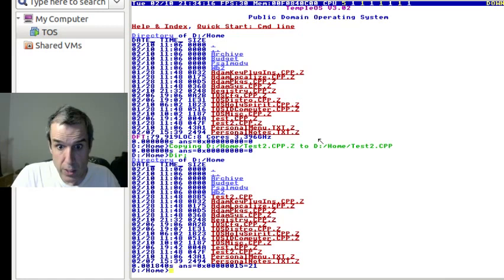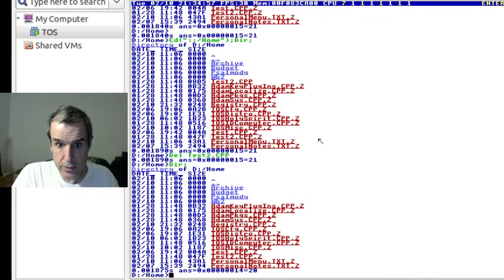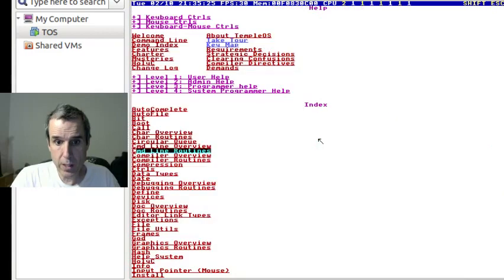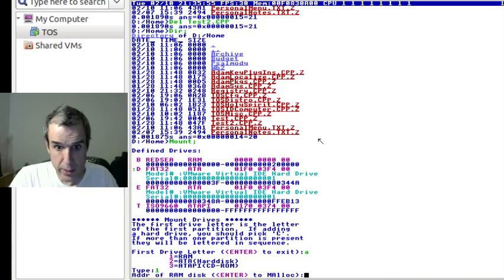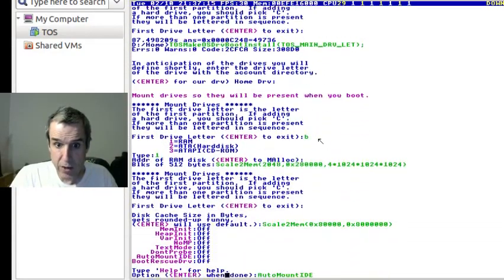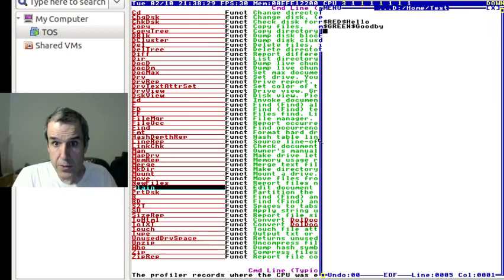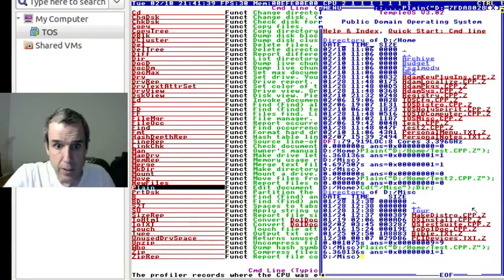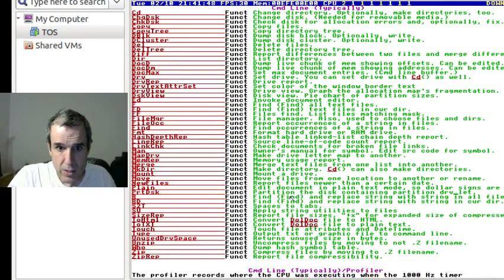421 - Intro To The Command Line #5 (TempleOS) [2015]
Full File Name: 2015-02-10T00:06:00+00:00 - TempleOS - Intro to Command Line #05 (2SE1AcuVkRg).mkv